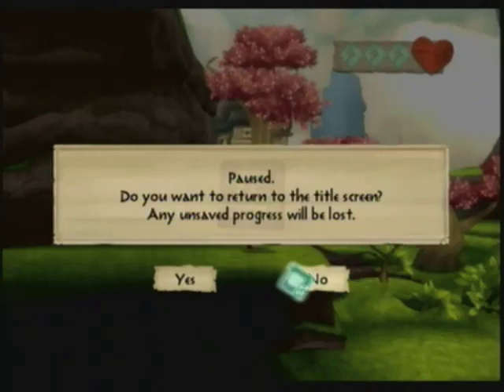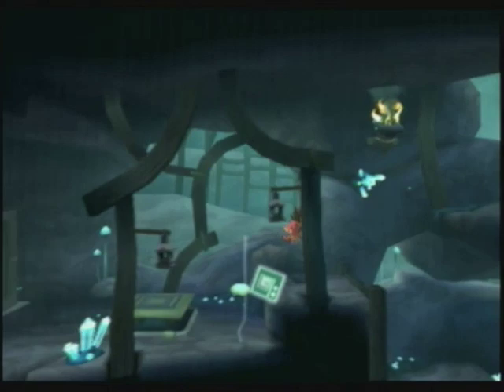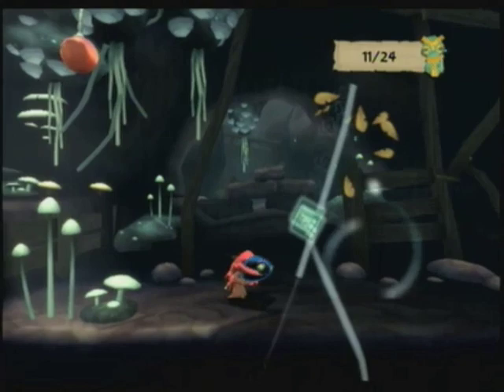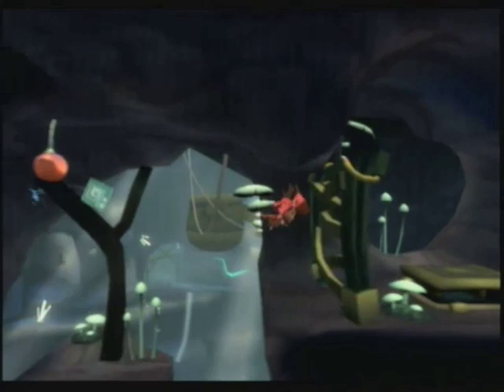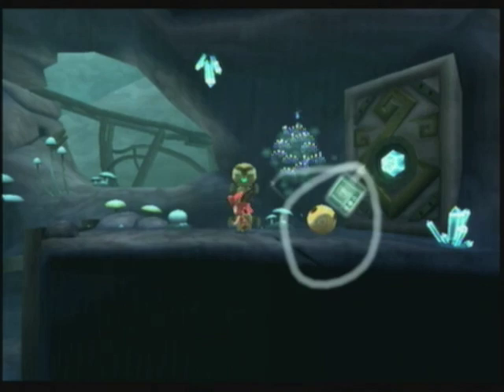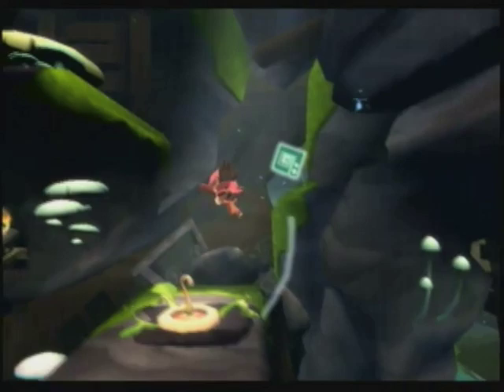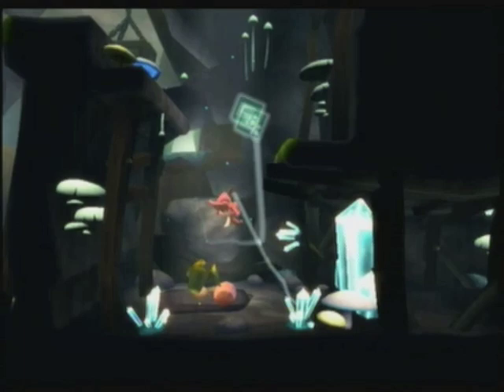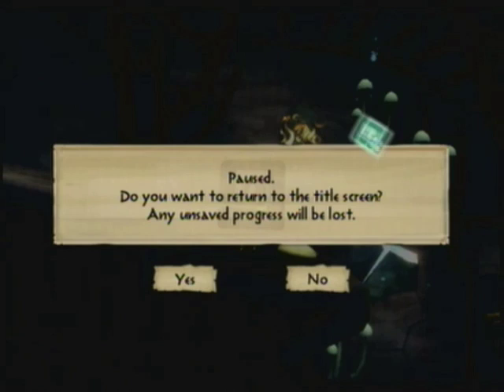Let's Play LostWinds #4: Improvised Vortexable Objects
Now on the hunt for the mystical chests containing Deo's memories, Toku and Enril take aim at the Mines and almost immediately discovers another of Enril's abilities, and immediately turn harmless objects into very harmful objects.